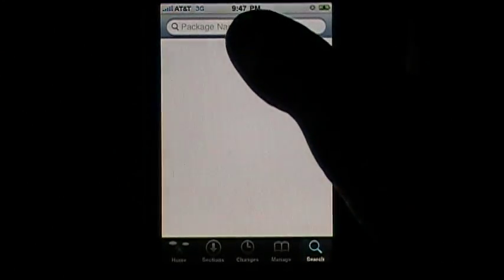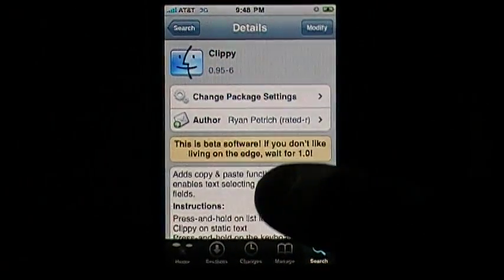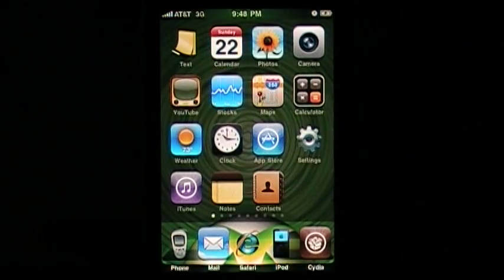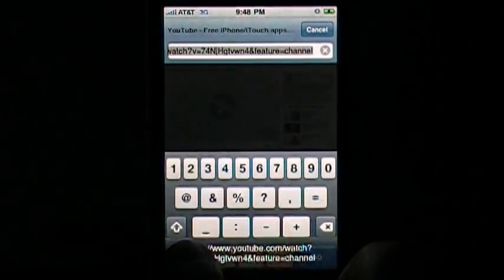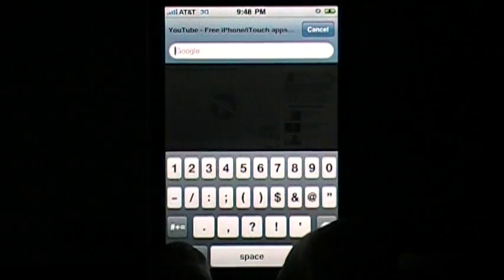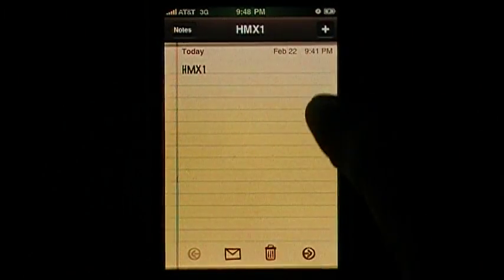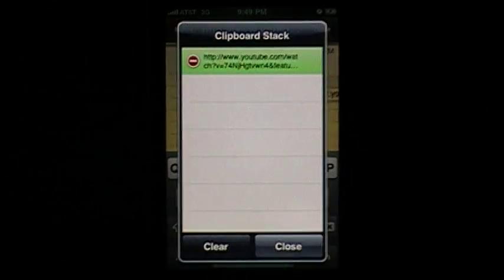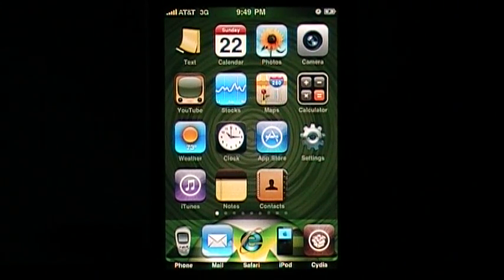Copy and paste for iPhone/iTouch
This is an application for the iPhone/iTouch that enables you to copy and paste. Clippy is still in Beta form, but not far from 1.0!